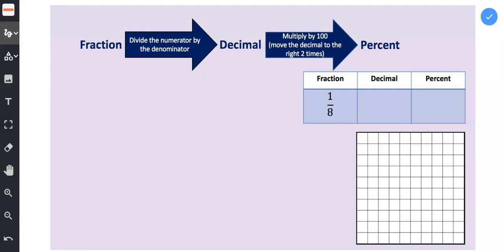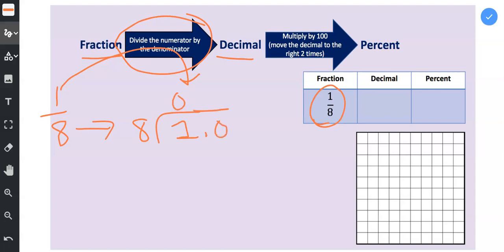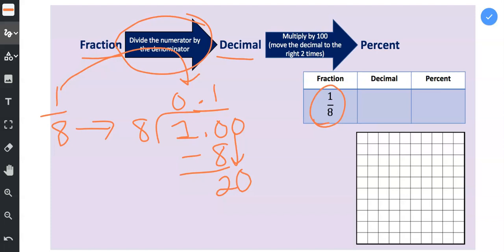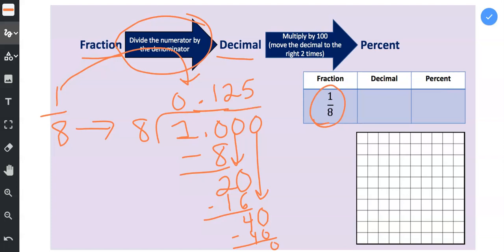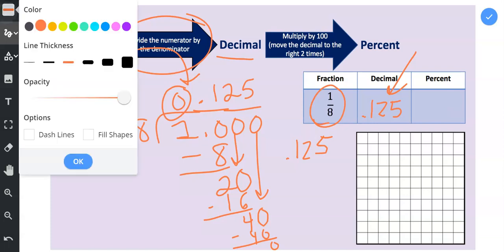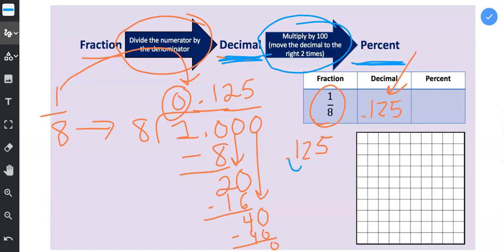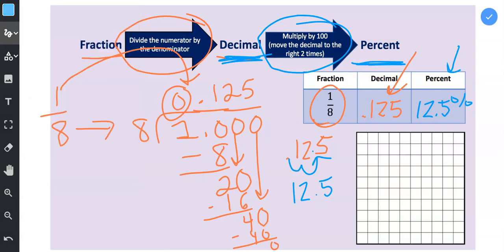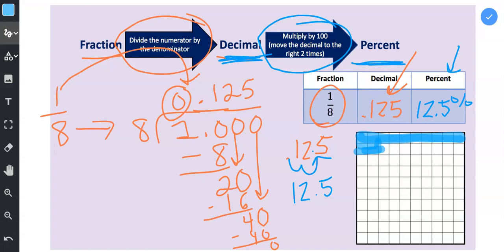Fraction to Decimal to Percent 1/8